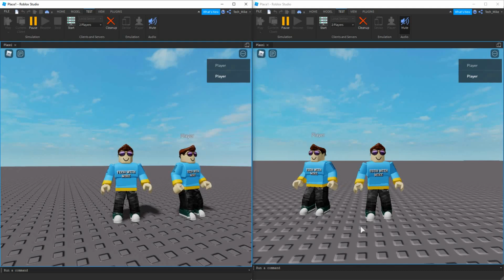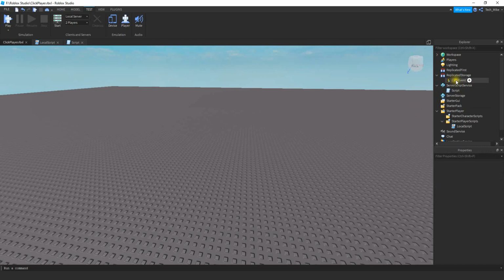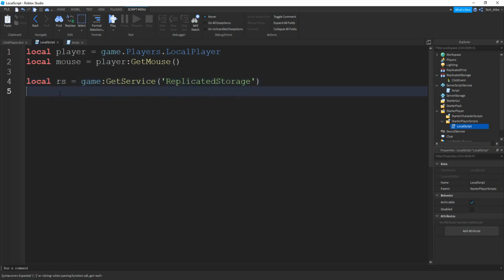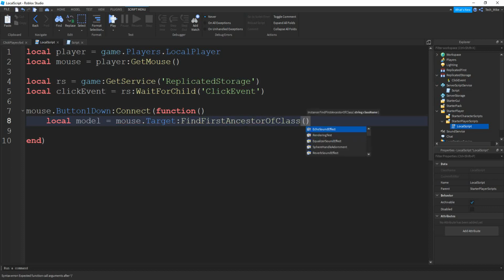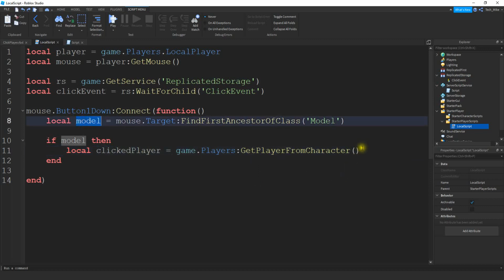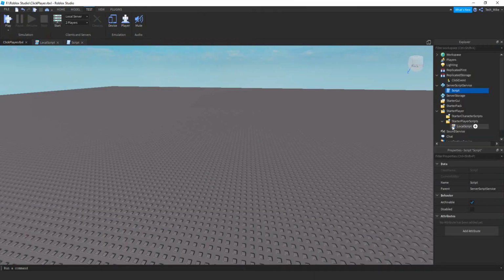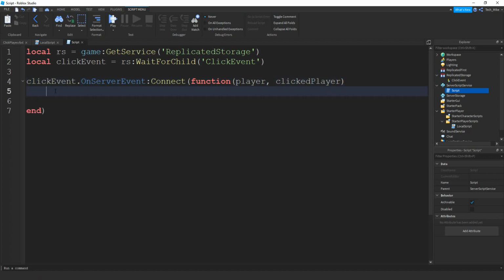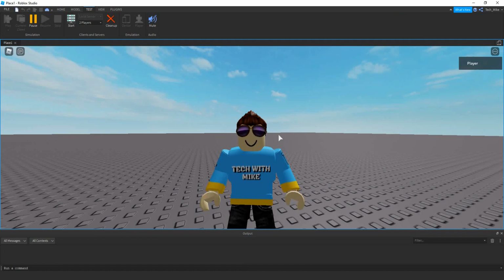How to Kill a Player by Clicking Them - Roblox Studio Tutorial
In this video I show you how you can detect clicks on a player and deal damage in Roblox Studio! We start by setting up click detection for players and then move to scripting what happens to the clicked player. This is not limited to damaging players. There are many other applications for this script!